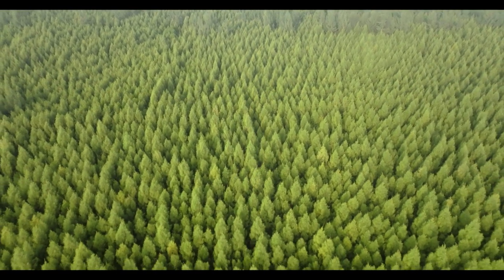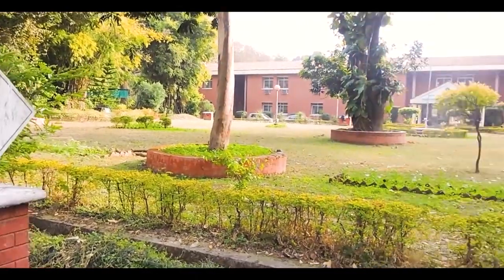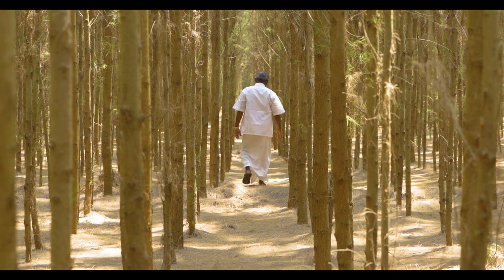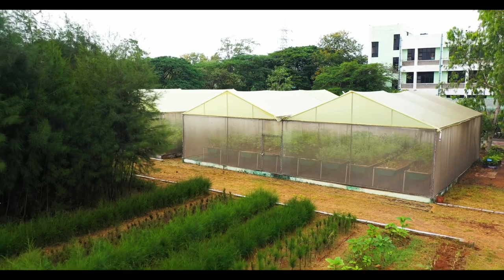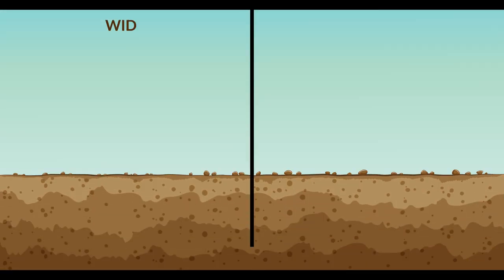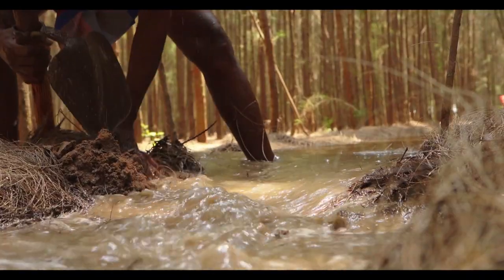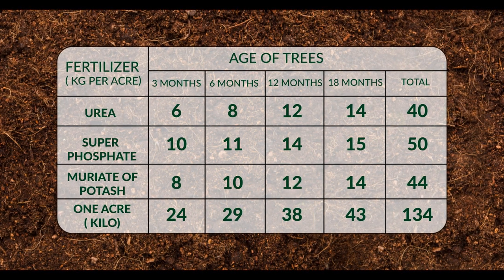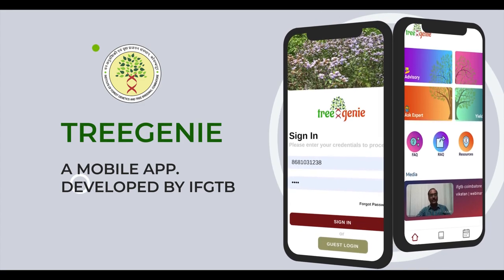HOLDING THE SKY - THE CASUARINA STORY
Casuarina is widely grown by farmers in the Peninsular India particularly in the coastal areas. Major paper mills in south India use around 18 lakh tonnes of Casuarina wood every year which constitutes around 15% of total annual pulpwood requirement. ICFRE-IFGTB has released high-yielding clones which are widely cultivated. This documentary  film covers the package of practices in a farmer-friendly manner and highlights their importance to maximize yield and farmer income.
The Director
ICFRE-Institute of Forest Genetics and Tree Breeding
(Indian Council of Forestry Research and Education)
P.B. No. 1061, R.S. Puram P.O., Coimbatore-641002, INDIA